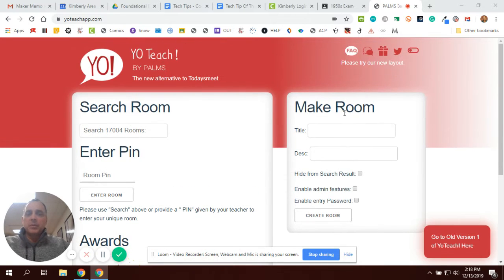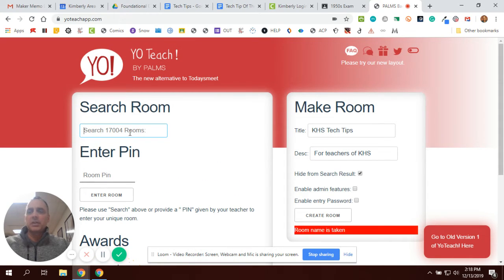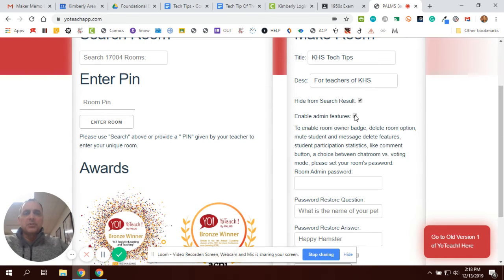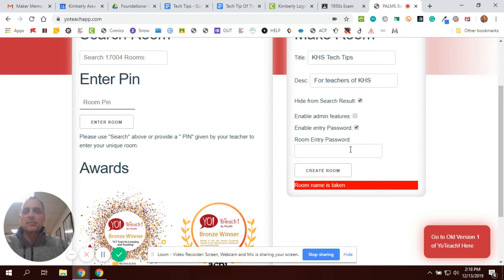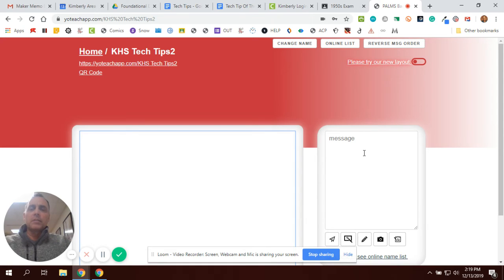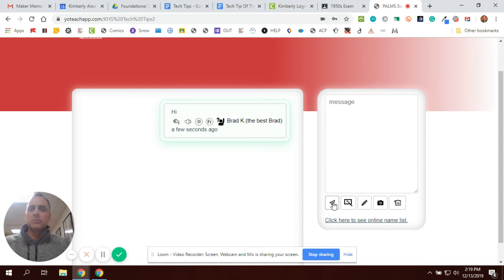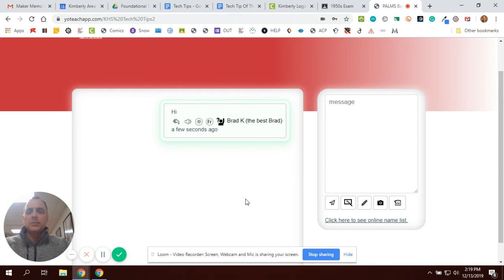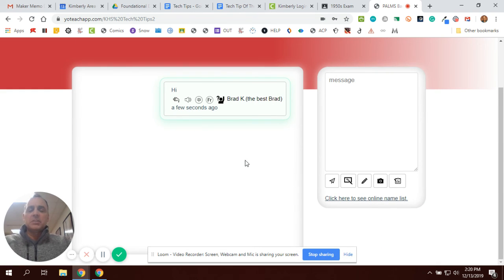Tech Tip Of The Week: Yo! Teach (alternative to Todaysmeet)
Learn about a new website designed to create a backchannel for communication.